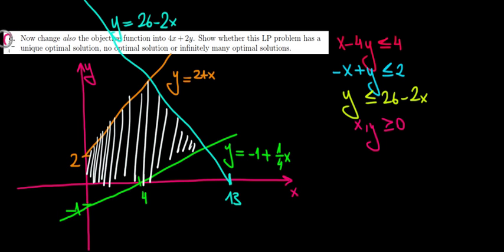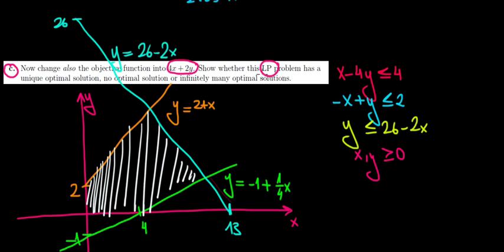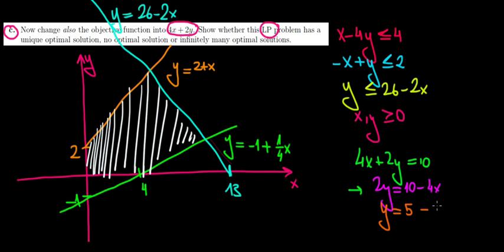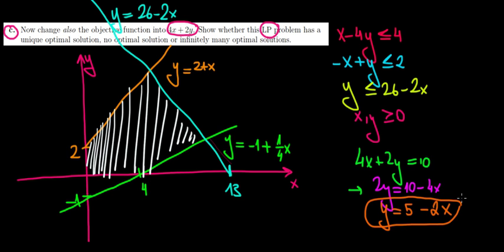EUR I IBEB Math 2 I T2 Q5c I Linear Programming On A Graph I Infinitely Many Solutions